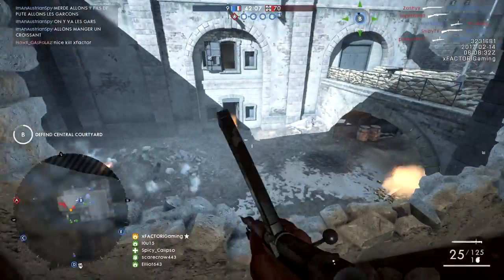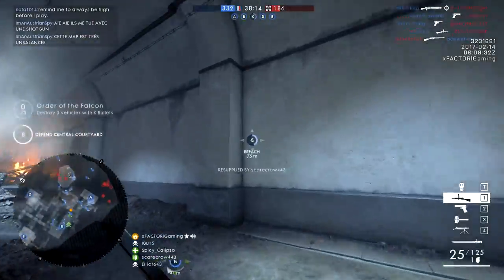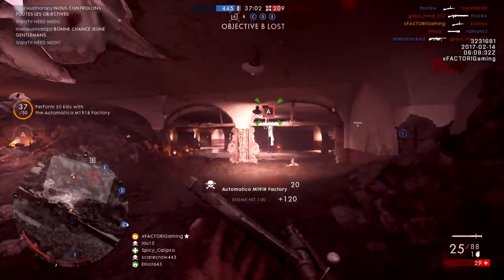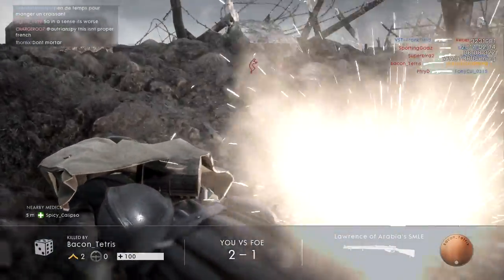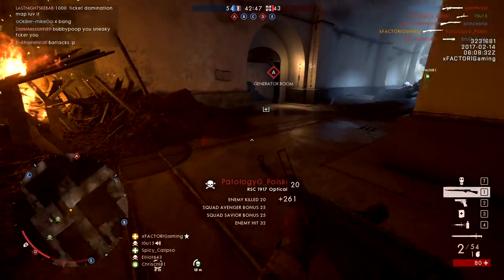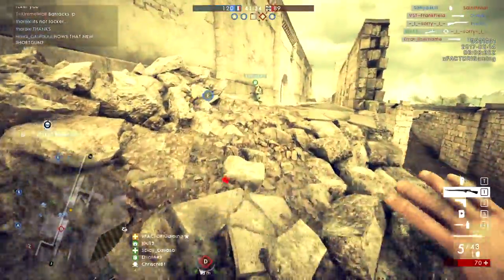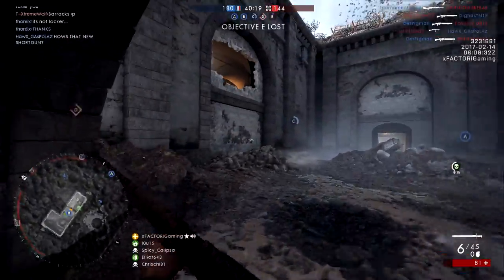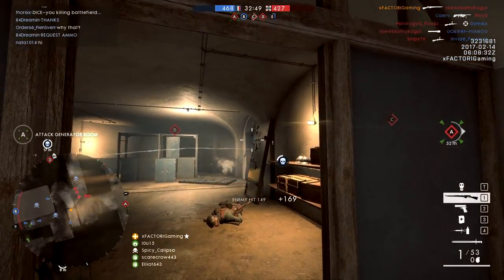FORT VAUX Gameplay and Impressions - They Shall Not Pass Battlefield 1 DLC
Today I got to play a few rounds on the new Battlefield 1 map Fort Vaux which seems to be a mix of Metro and Operations Lockers. I go over my thoughts and impressions while using the 1917 Optical and 1918 Automatico Factory